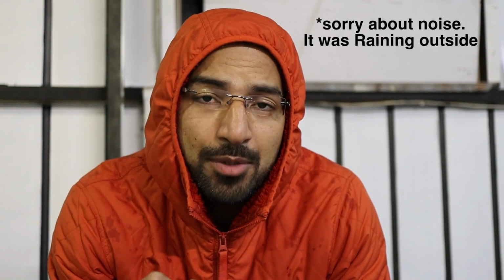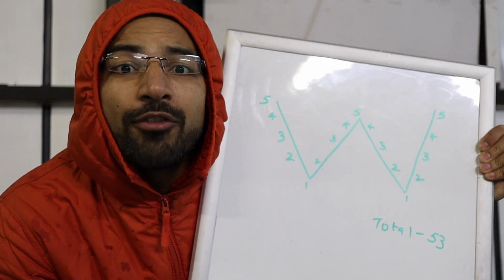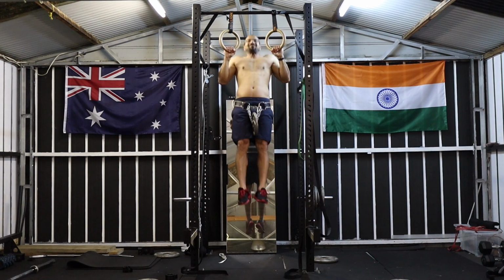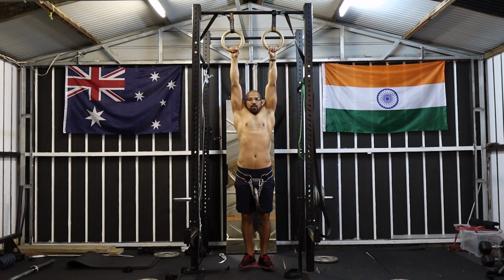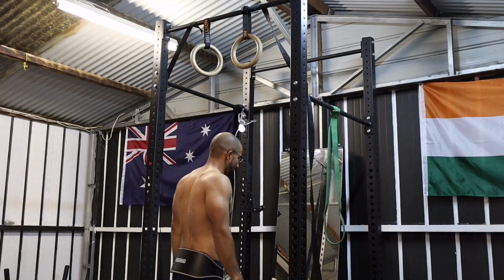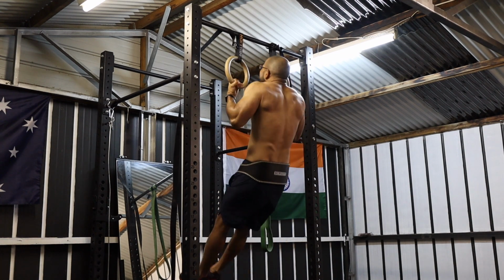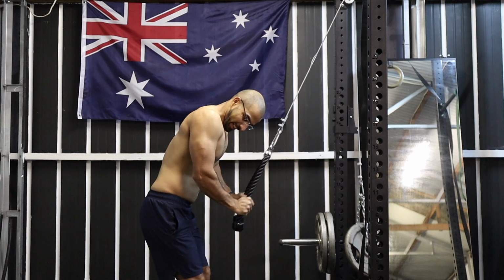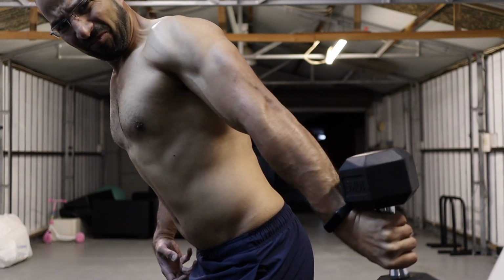TRAINING BACK WITH A NEW METHOD AND LUNCH || DAY-5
VIDEO LINKS